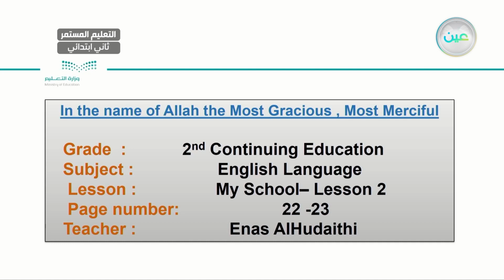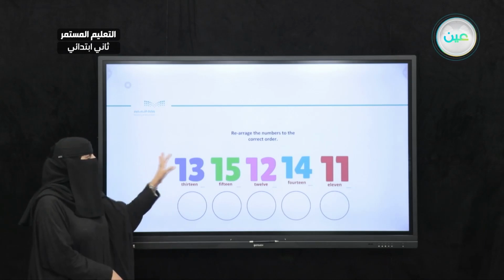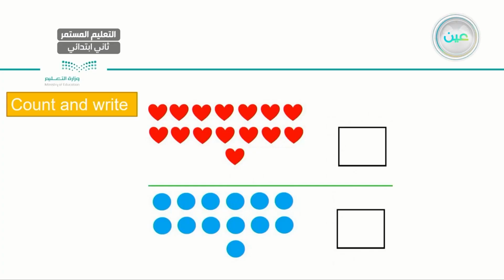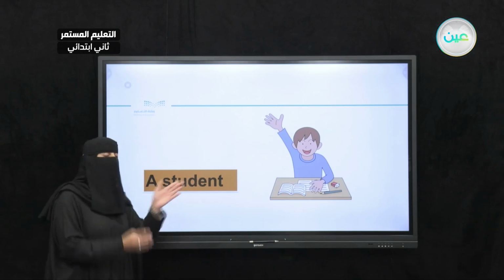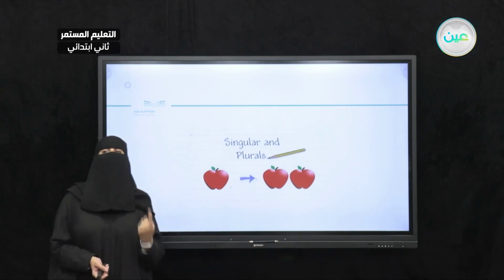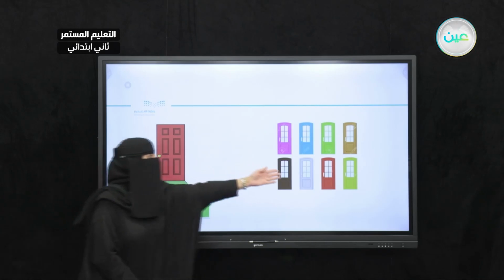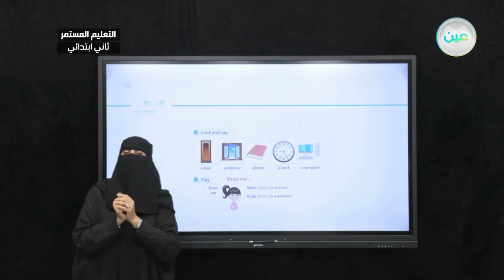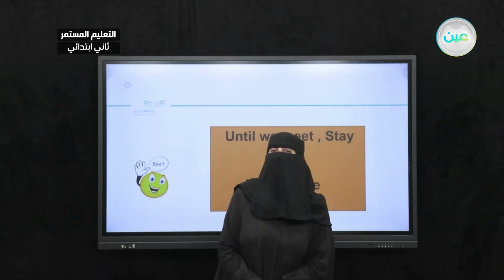"Unit 2 (My School) lesson 2 - لغة إنجليزية - الصف الثاني ابتدائي "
الحصة الثانية - الأربعاء - الأسبوع السادس - الصف الأول الابتدائي التعليم المستمر